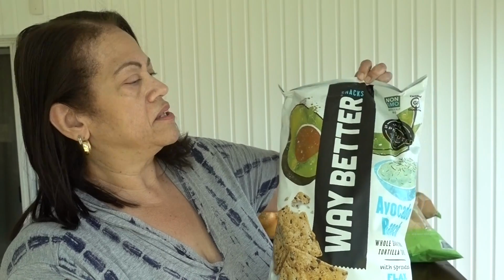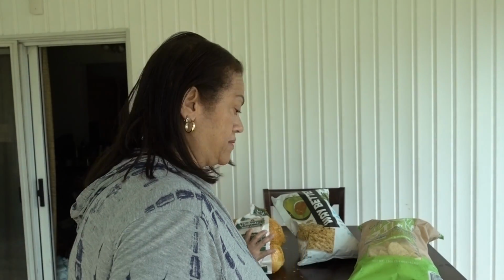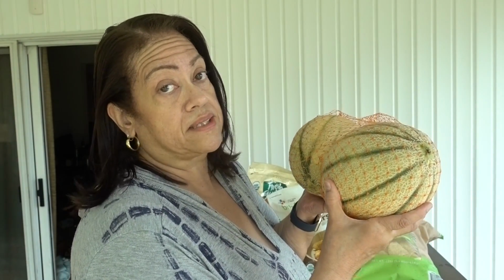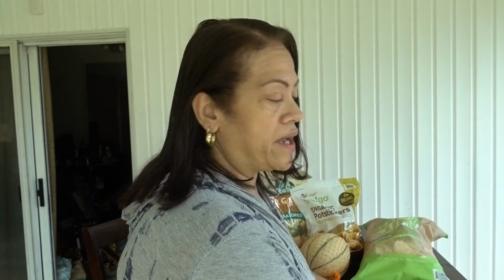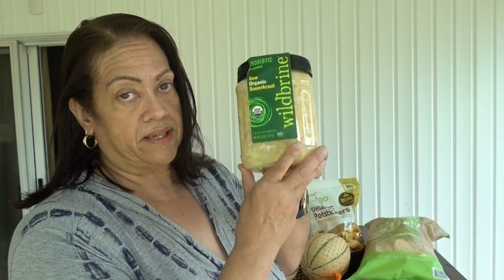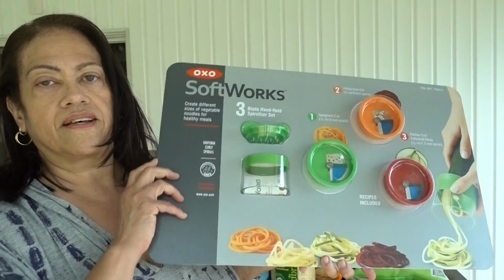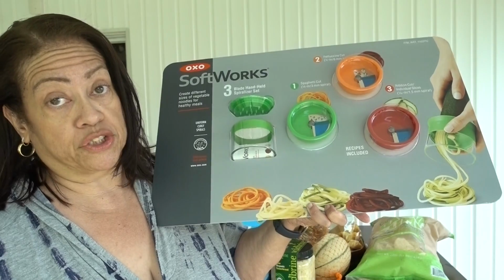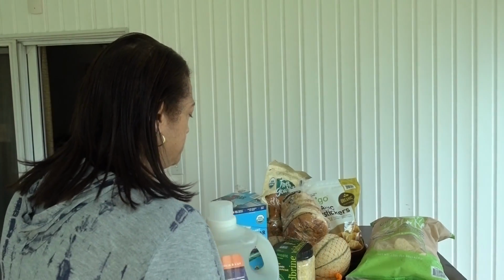ORGANIC COSTCO HAUL JULY 2017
This video shows organic items purchased at COSTCO and provides some health tips.

Business:
Hunchovb